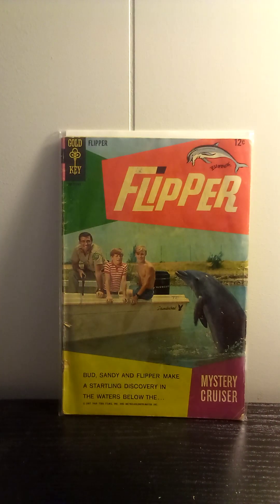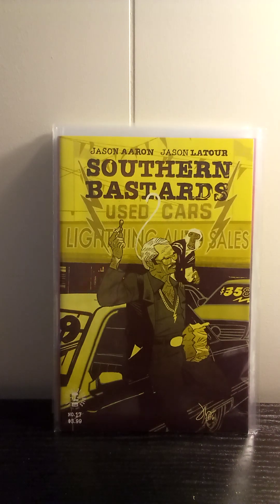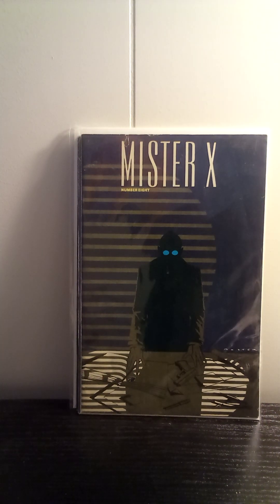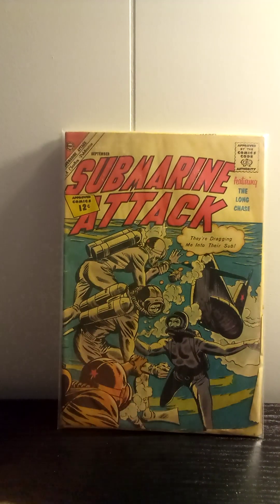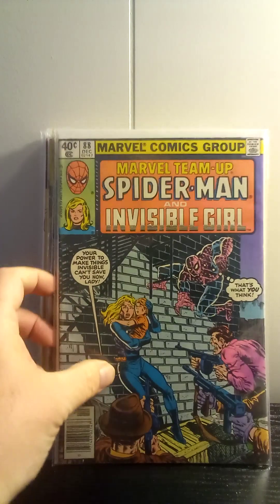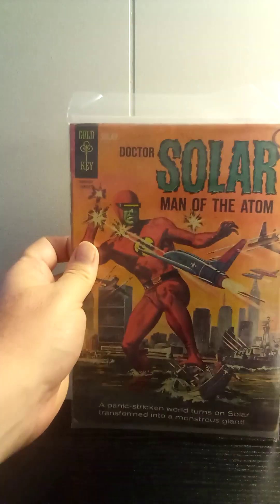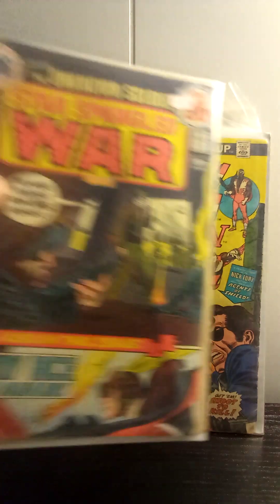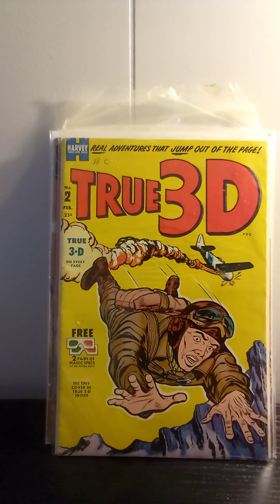Comic Book Haul- Last of 2023, First of 2024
Cool stuff I picked up on the cheap at two local comic shops. Stuff from the 50's to the (near) present.